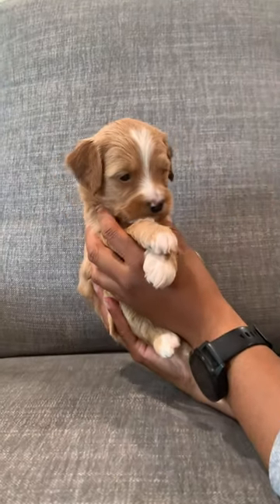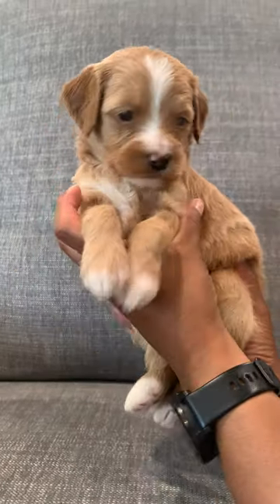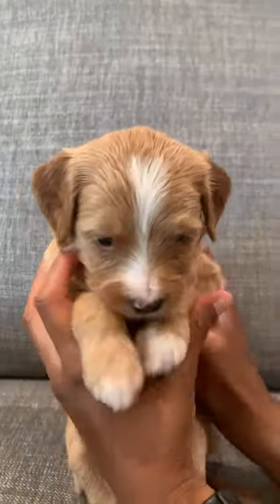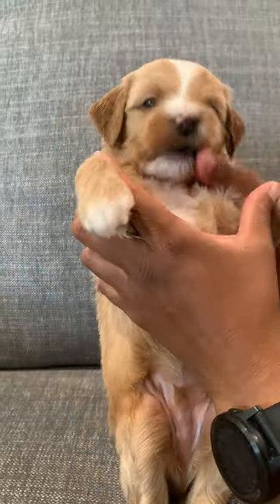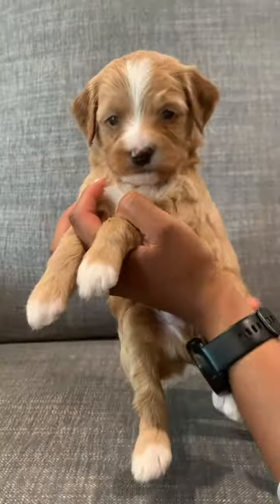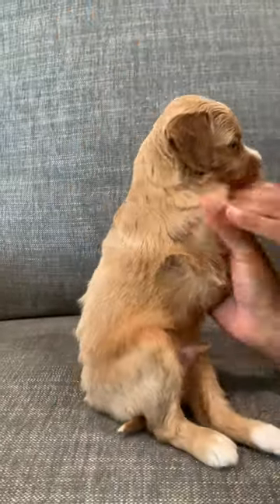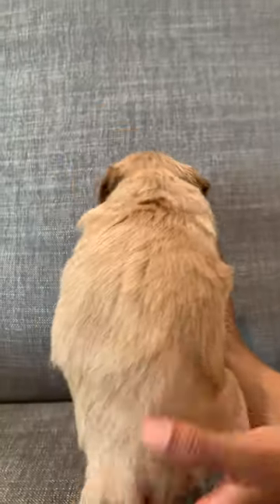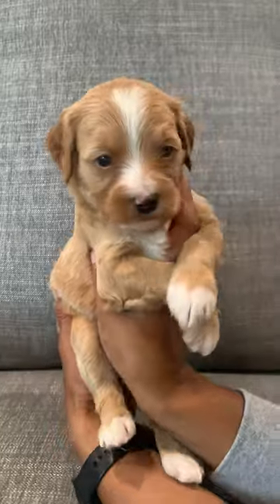Multigen Mini Goldendoodle - Coyote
Coyote has a beautiful blaze up his face. He is stunning. Text me if you want more details about him.